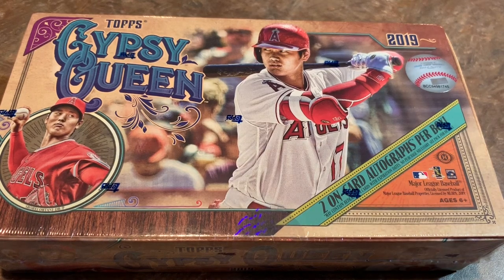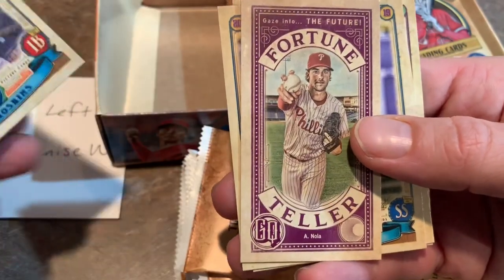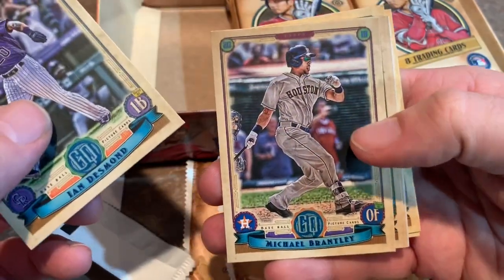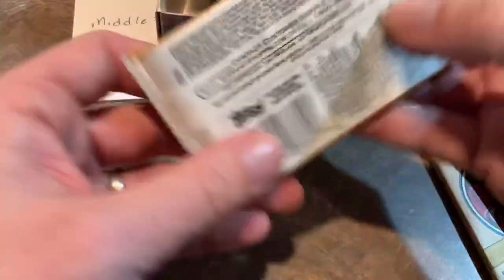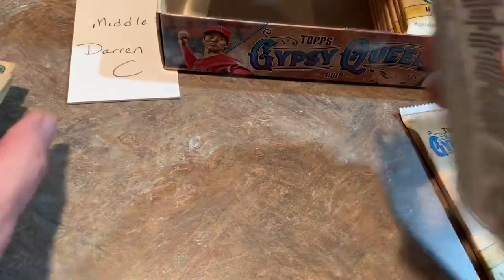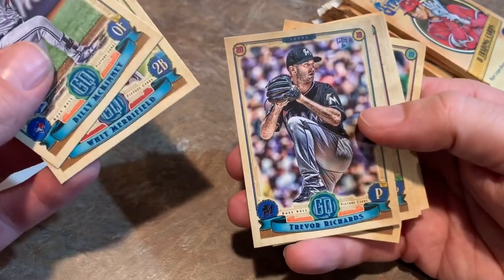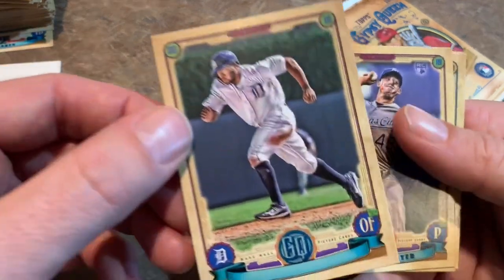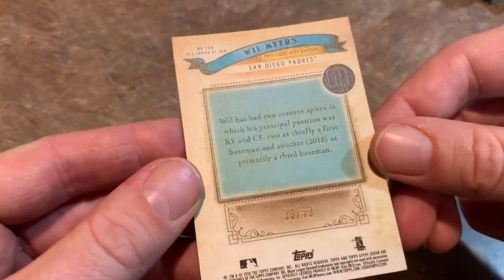NEW RELEASE! 2019 TOPPS GYPSY QUEEN BOX OPENING!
In this video, we open a brand new hobby box of 2019 Topps Gypsy Queen!